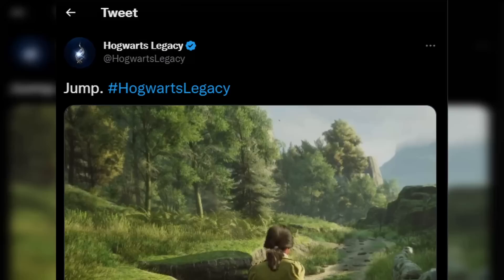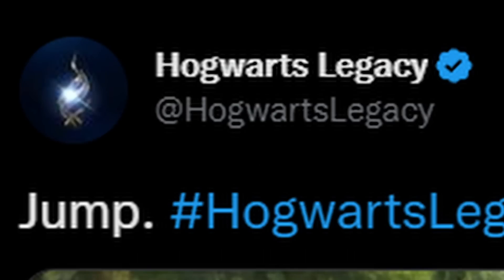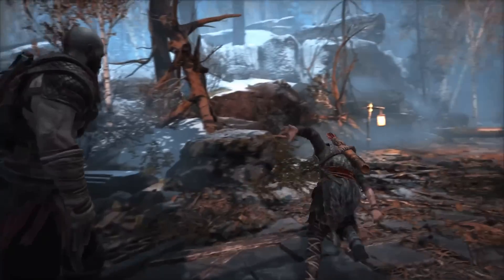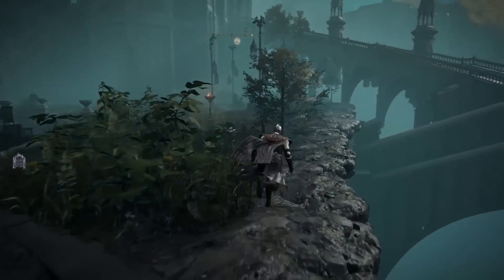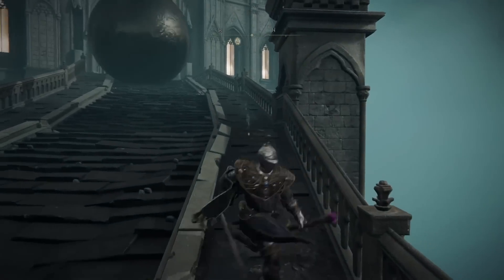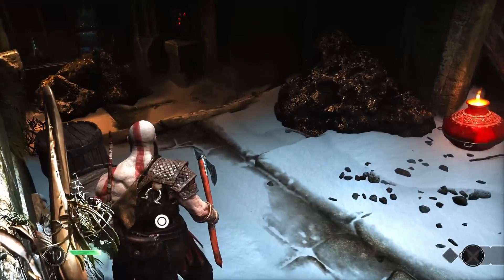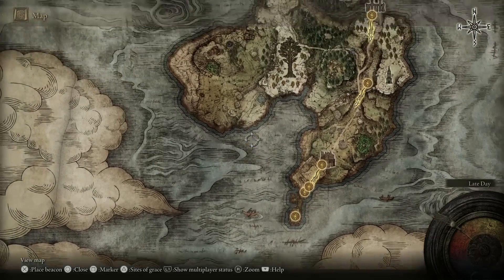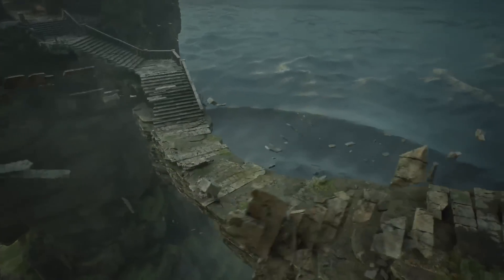This Is Actually Huge...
Hogwarts Legacy officially confirmed a question fans had been asking for quite some time...yes, the game has a jump button. But why does it matter? And how may it affect gameplay?

Harry Potter and Wizarding World fans looking forward to Hogwarts Legacy have often cited the music as being one of the most important components of the game. After hearing this, it certainly seems like WB Avalanche is set to deliver on the lofty expectations of a series filled with iconic music.

HOGWARTS LEGACY ITEMS FOR PREORDER*

The Art and Making of Hogwarts Legacy: Exploring the Unwritten Wizarding World

Hogwarts Legacy: The Official Game Guide

$59.99 Standard Edition (PS4, XBO, Switch)

$69.99 Standard Edition (PS5, XSX)

$69.99 Deluxe Edition (PS4, XBO, Switch)

$79.99 Deluxe Edition
PS5 (PS5)
XSX (XSX)

Official Details

Hogwarts Legacy is scheduled for release February 10, 2023 and will be available for PlayStation 5, PlayStation 4, PlayStation 4 Pro, the Xbox One family of devices, including Xbox Series X, as well as the Xbox One X, and PC. Hogwarts Legacy is also confirmed for the Nintendo Switch with a TBD release date.

Official copyright information for the video is as follows:

“Overture to the Unwritten”
Written by chuck e. myers “sea” (BMI), J Scott Rakozy (BMI) & Peter Murray (ASCAP)
Produced by big idea music productions inc.
Published by Warner-Barham Music, LLC (BMI), Warner-Olive Music, LLC (ASCAP)
Performed by chuck e. myers “sea”, J Scott Rakozy, Peter Murray & Hogwarts Legacy
(P) 2022 Warner Bros. Entertainment Inc.